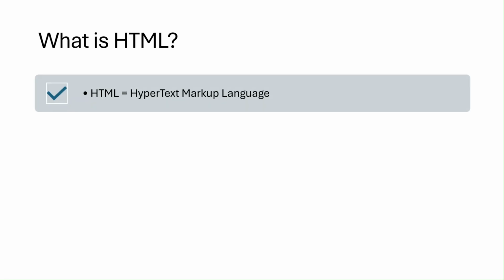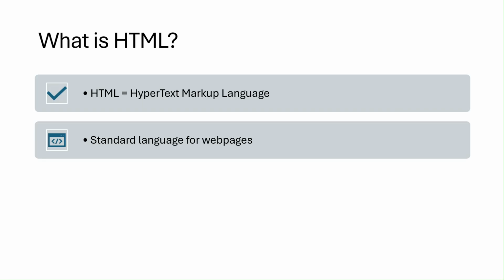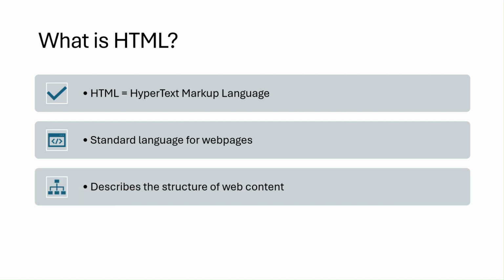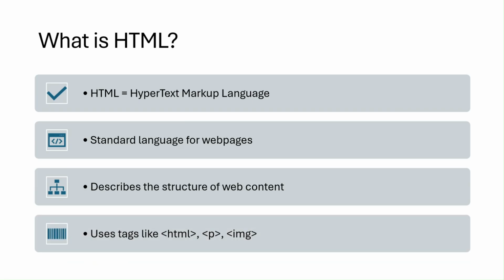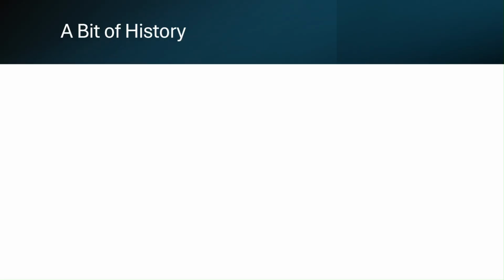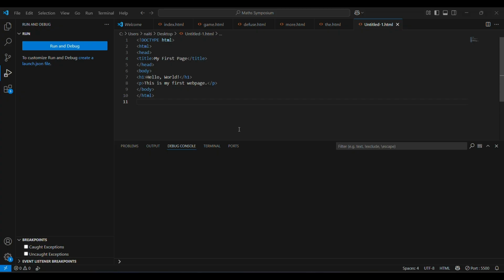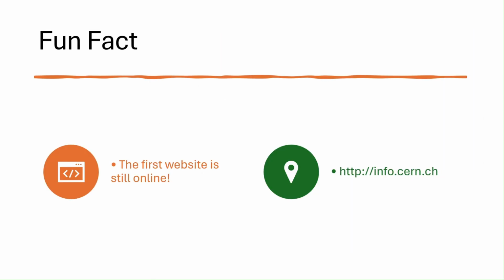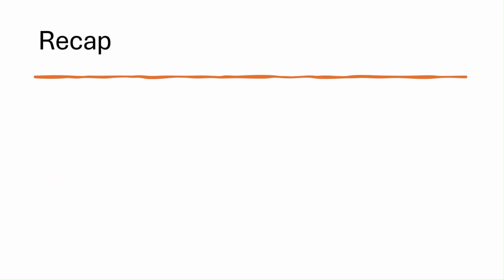What is HTML | Module 1 | Lesson 1 | Course By Naitik Das